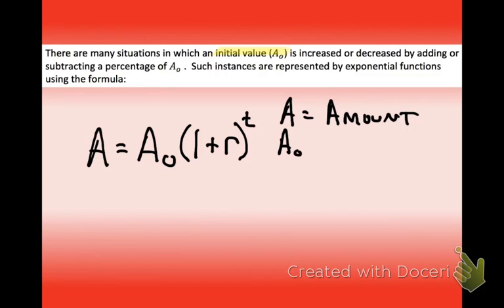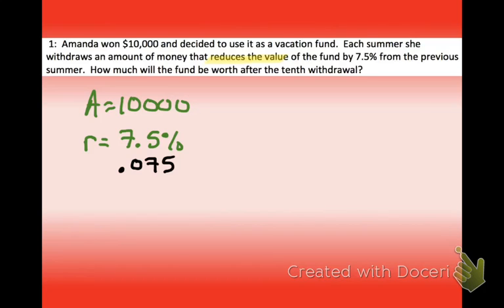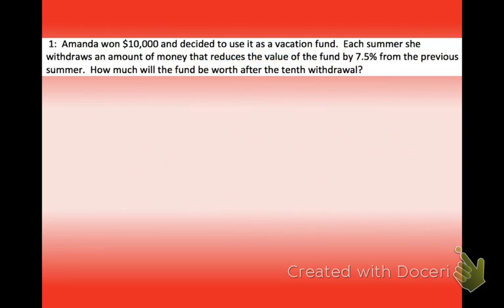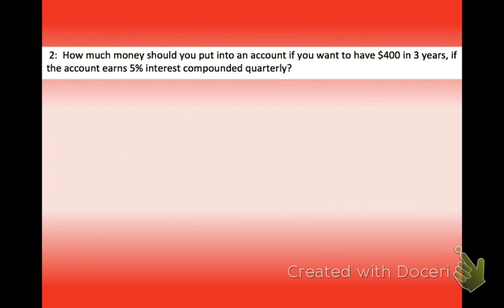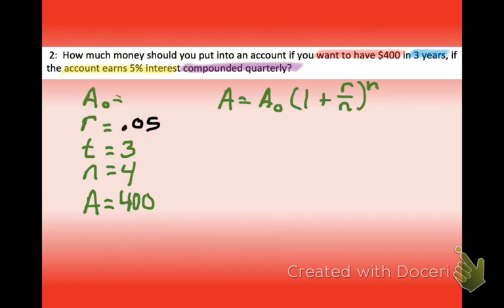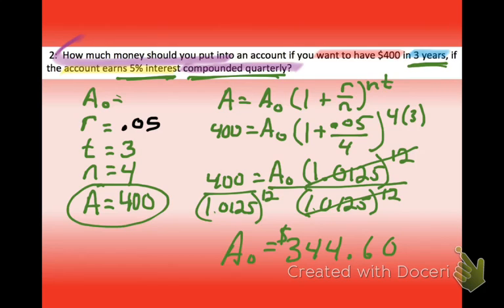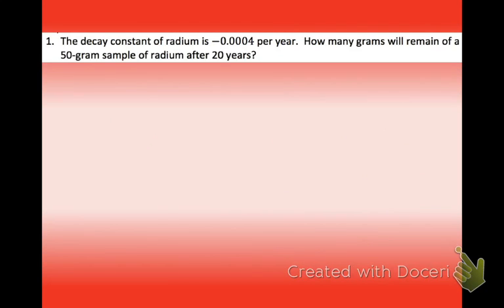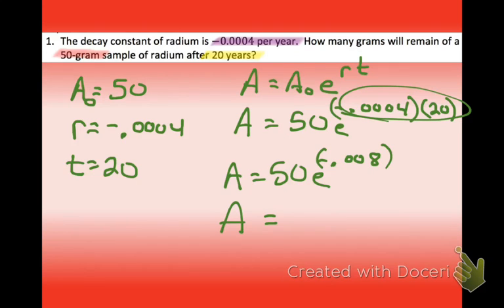Applications Of Exponential Functions